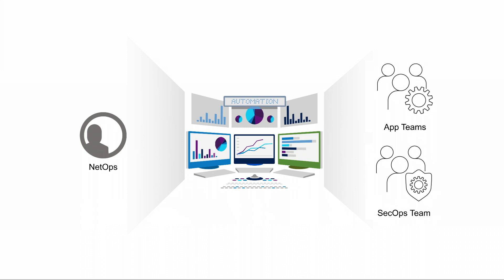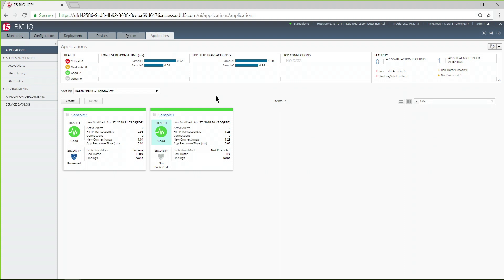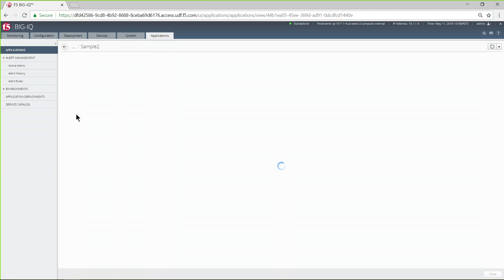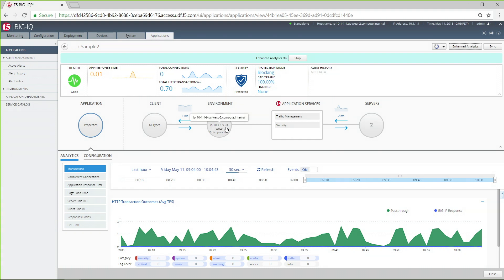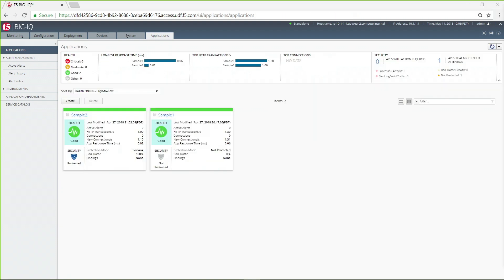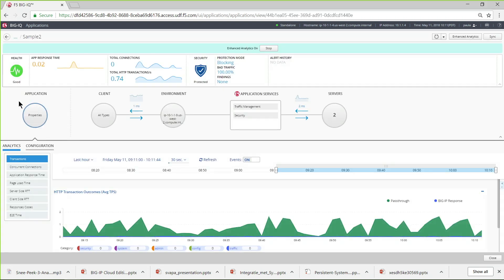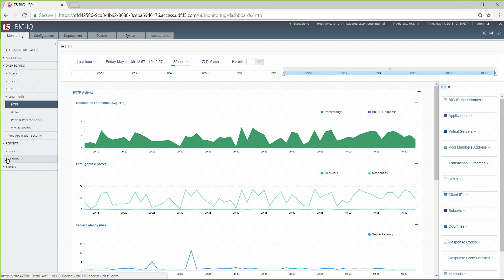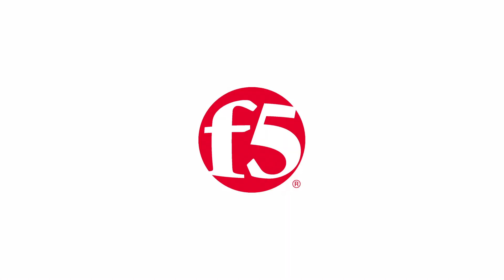Analytics in BIG-IP Cloud Edition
Network Administrators need to stay on top of the health and performance of their applications. BIG-IP Cloud Edition with BIG-IQ Centralized Management provides dashboards with advanced analytics to help them do just that.